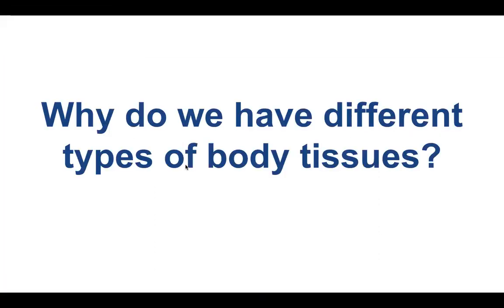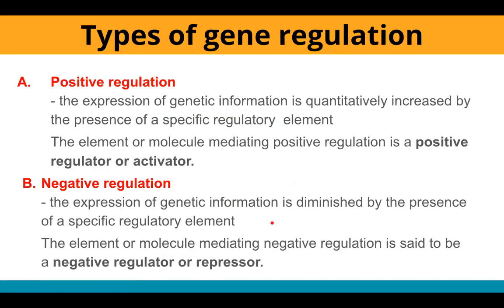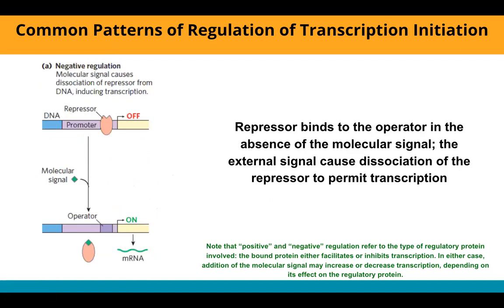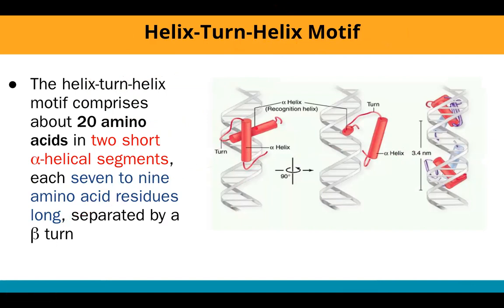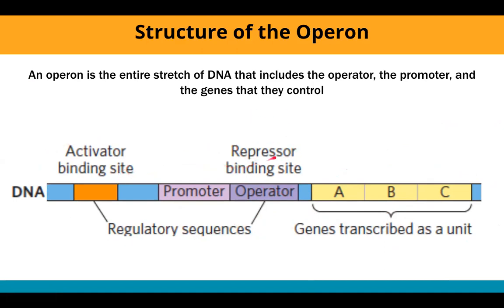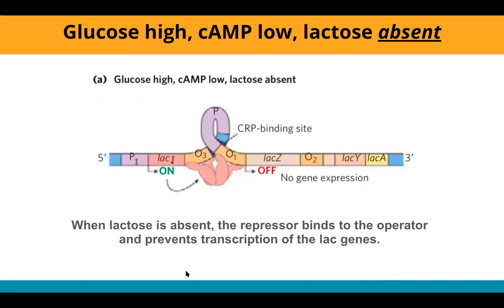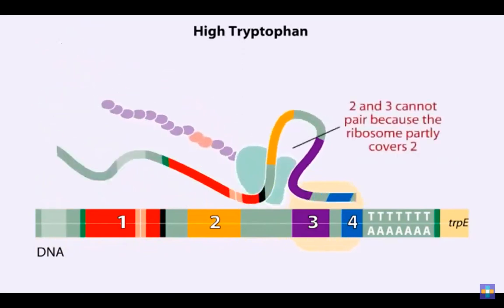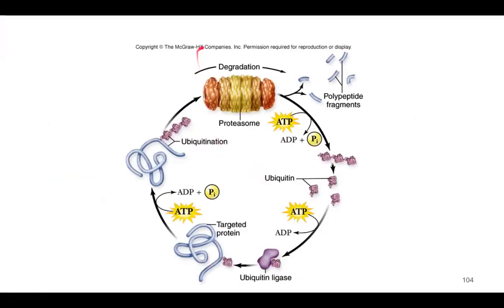REGULATION OF GENE EXPRESSION